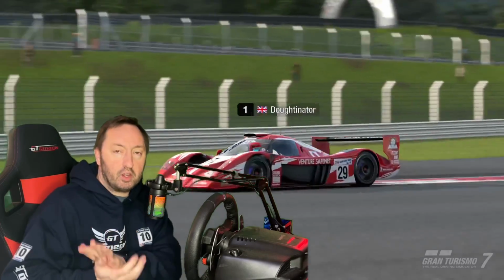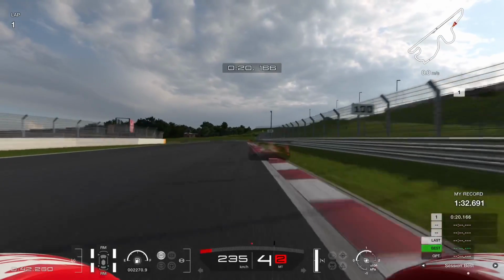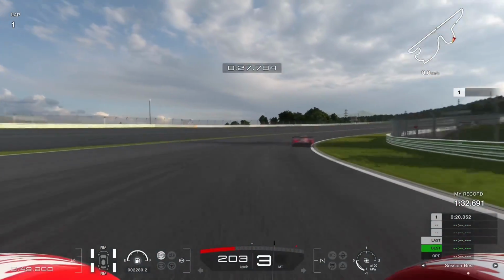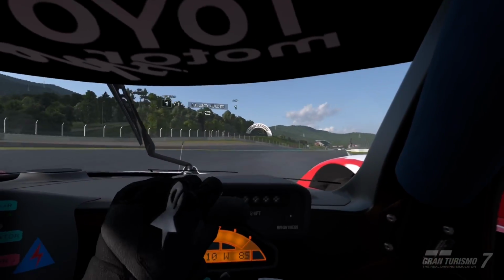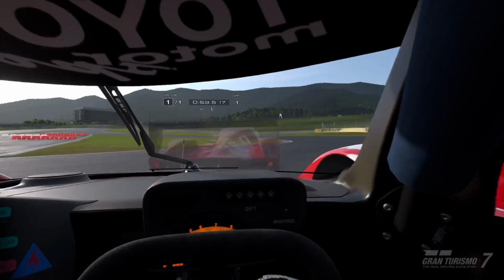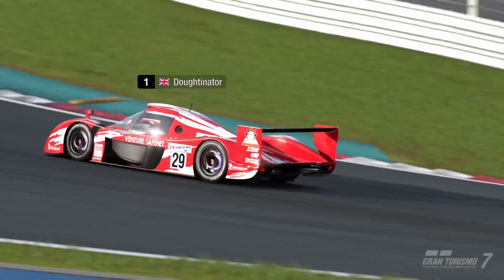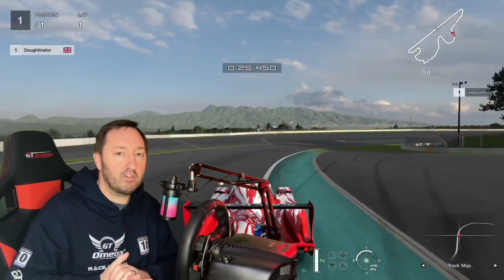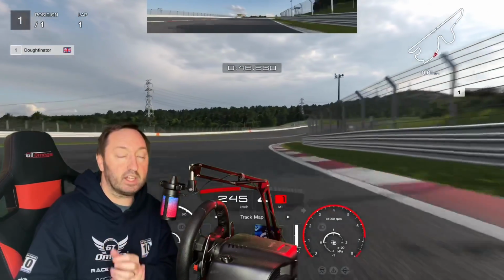Which is Fastest? PSVR2 or Flat Screen?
The age old question, which is Faster? in this case its PSVR2 Vs Flat Screen in Gran Turimso 7.
I try VR and Flat back to back to see which is faster while sharing tips for both to help you get faster.

For more VR content check out  @ImmersedRobot

Becoming a Channel Member helps to support me and gives you access to the members only posts and area in my Discord

Join in with the community to share everything to do with Gran Turismo 7

Perfect place if you're looking for great GT7 Racing.

If you are looking for something more unique, visit my ETSY Store
All designs on my store are created by me.